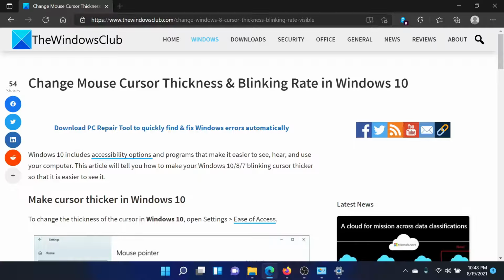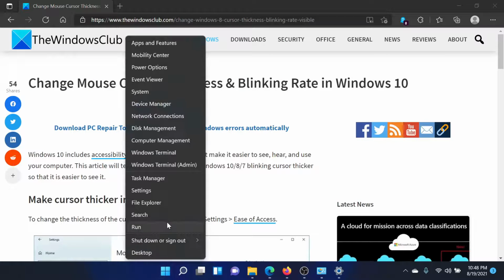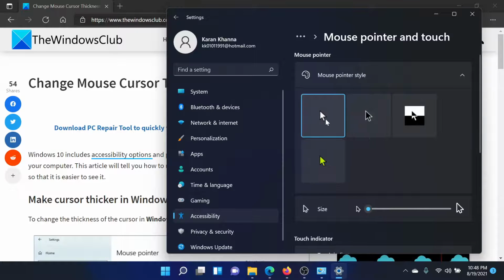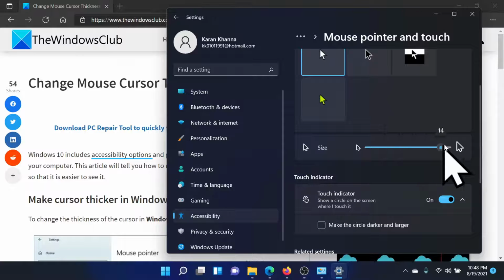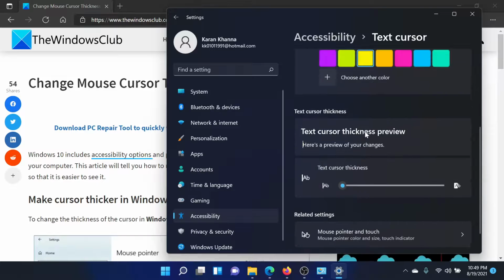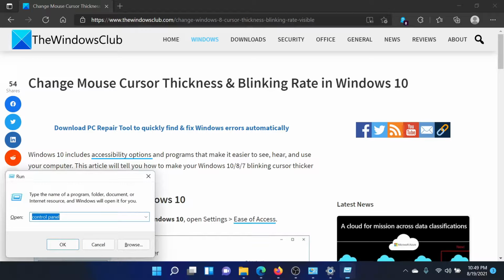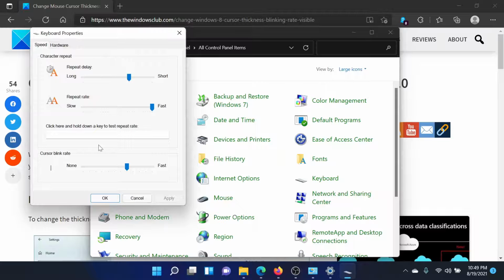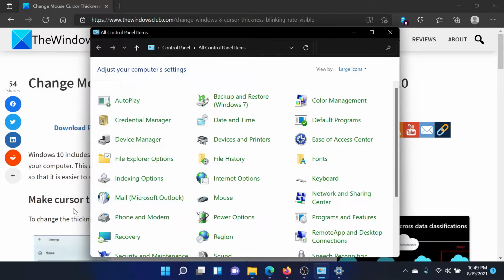Change Mouse Cursor Thickness & Blinking Rate in Windows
Windows 10 includes accessibility options and programs that make it easier to see, hear, and use your computer. This guide will tell you how to make your Windows 10 blinking cursor thicker so that it is easier to see it.

Timecodes:
0:00 Intro
0:24 Change Accessibility settings
1:23 Change blinking rate